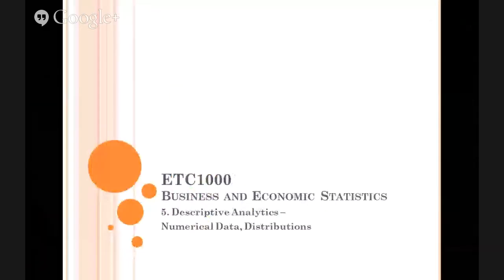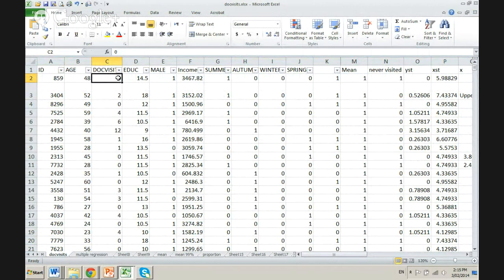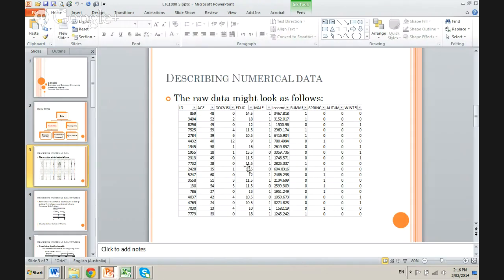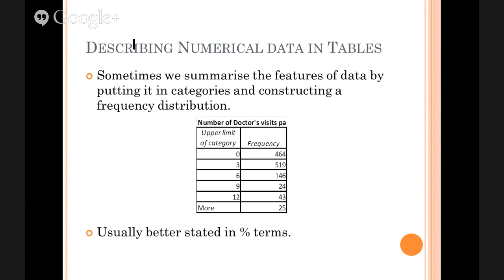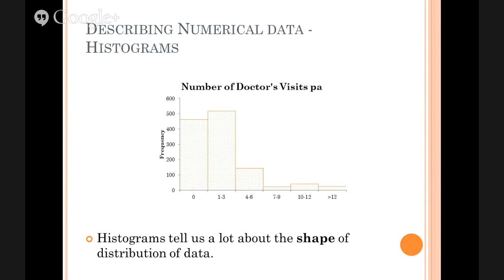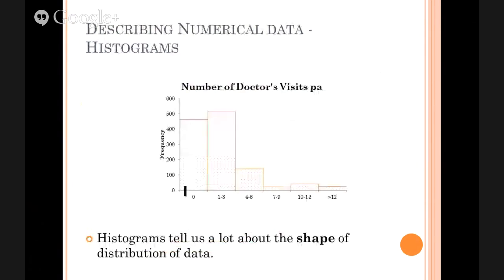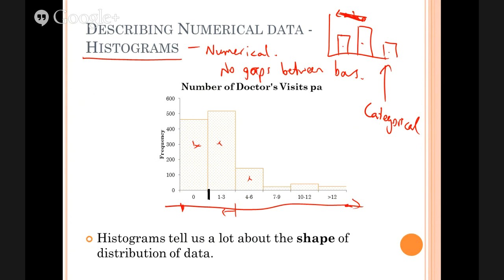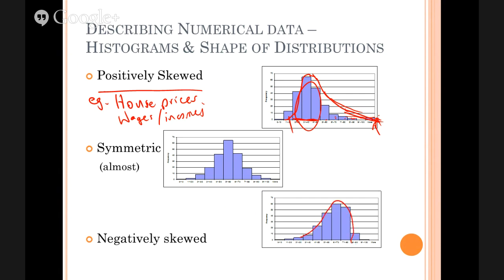ETC1000 5: Describing Numerical Data with Distributions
Some basic tools for Descriptive Analytics with numerical data, using frequency distributions and histograms.